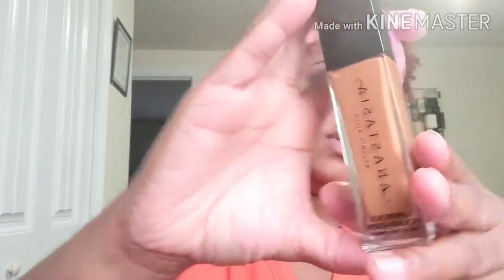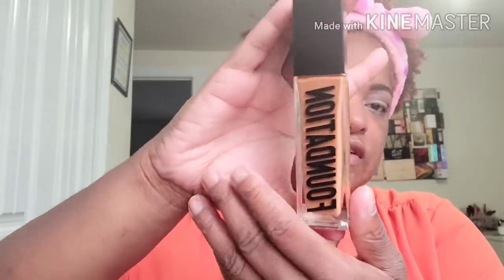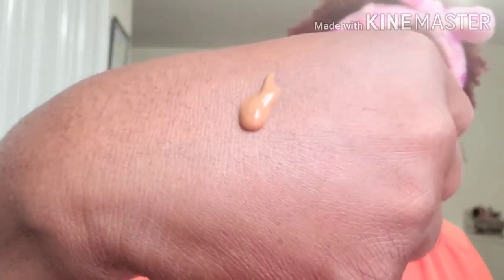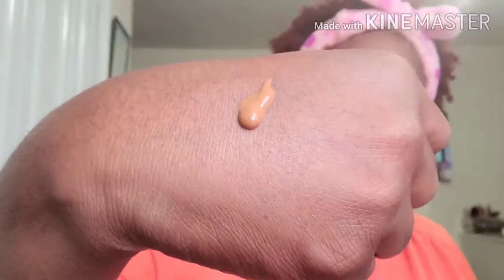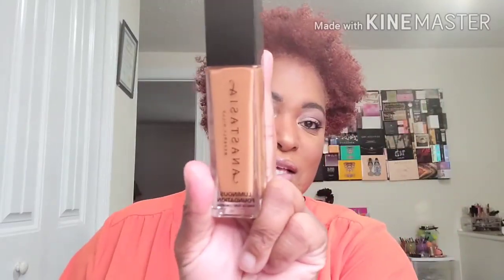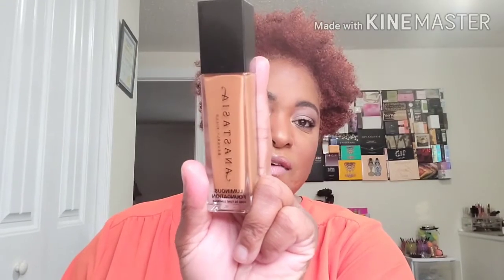FOUNDATION FRIDAY |ABH luminous 490W